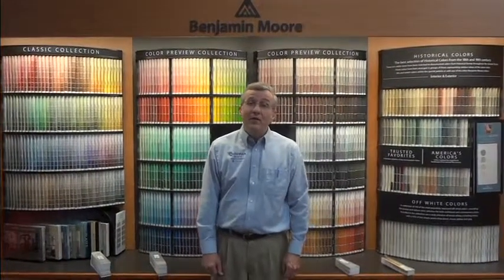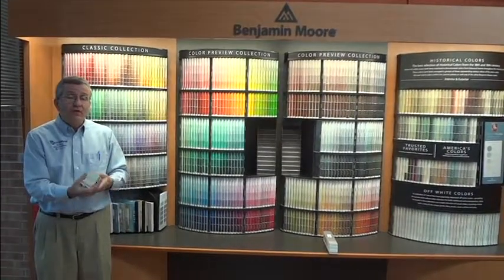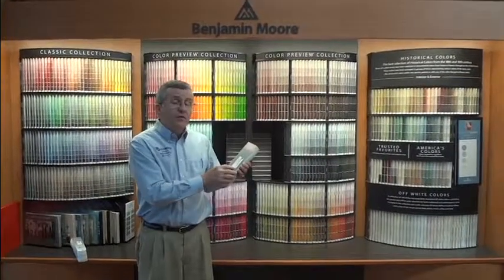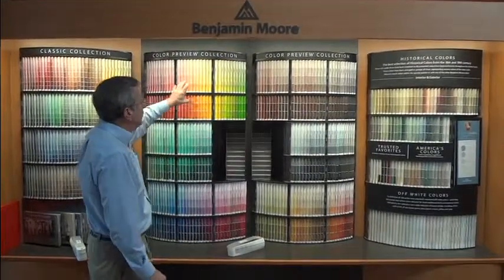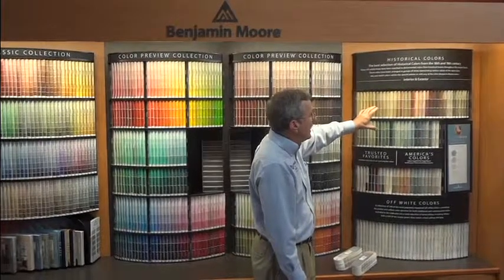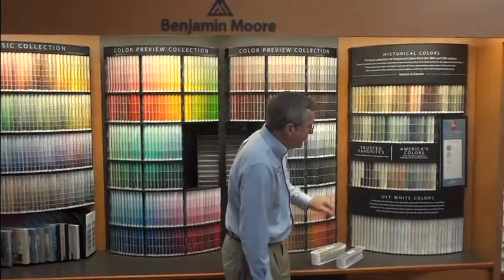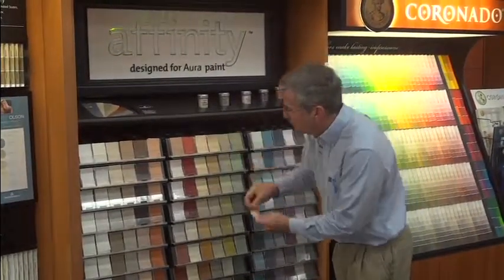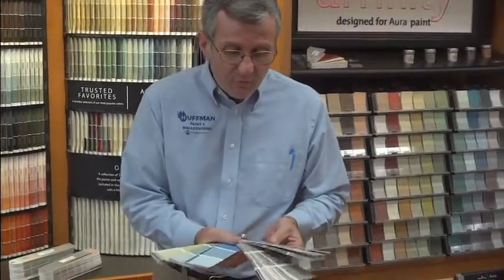Helping you pick your next color.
Huffman Paint & Wallcovering Color Selector Video